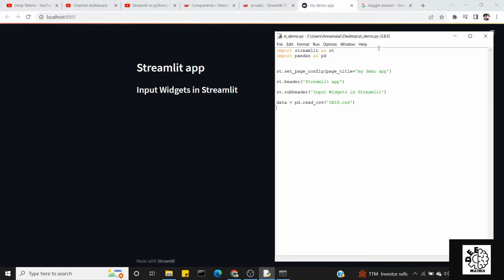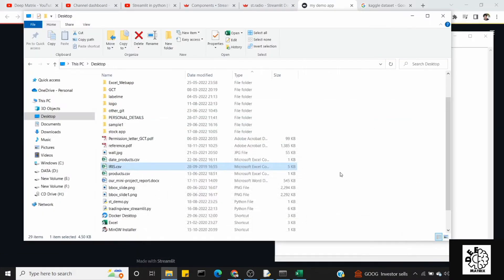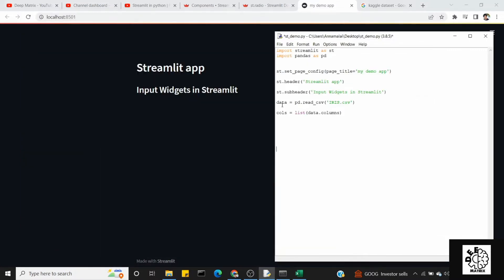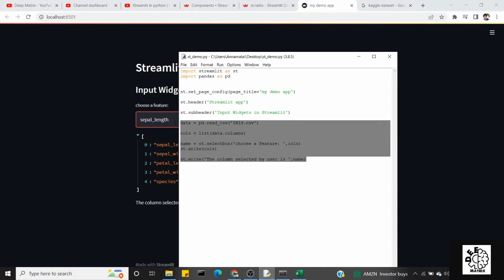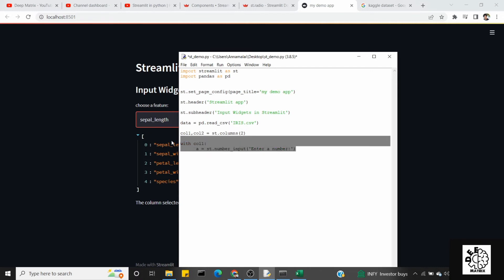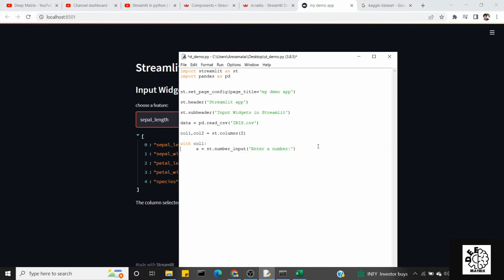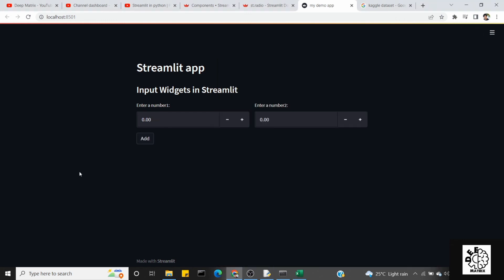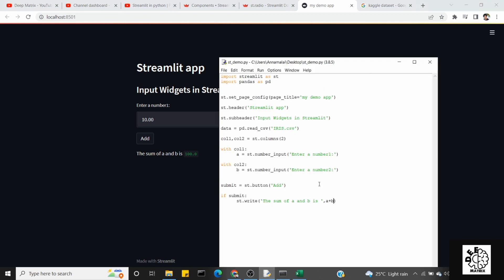Streamlit in python | Part-6 | Tamil | Input widget elements | Deep Matrix | Data Science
This is a sixth video of Dashboard making using Streamlit. This whole playlist is gonna be in Tamil for Tamil audience who wants to have a career in data science and machine learning.

In this video, some other input widgets such as selectbox, number input and how to use them for a basic arithmetic logic is discussed.